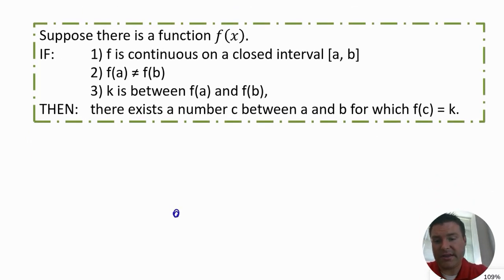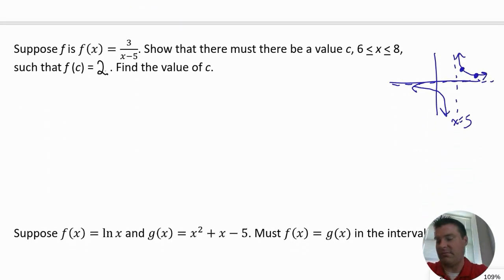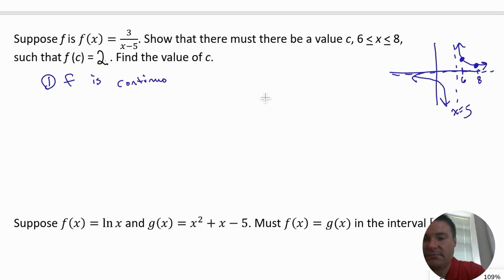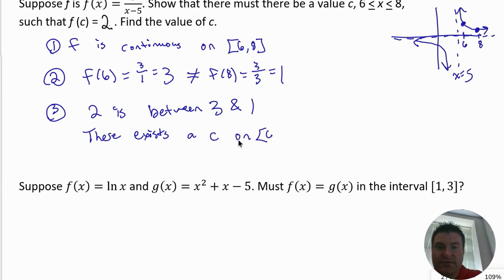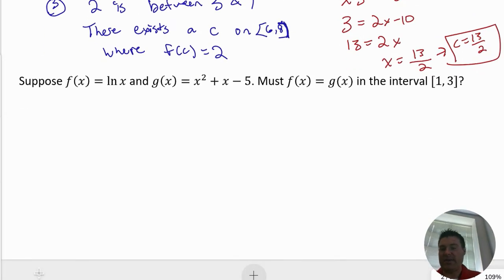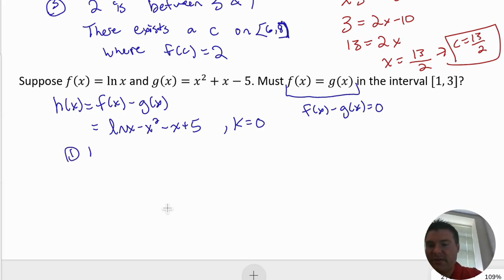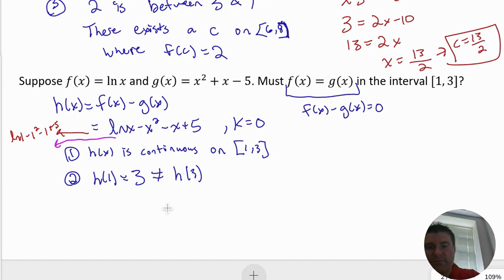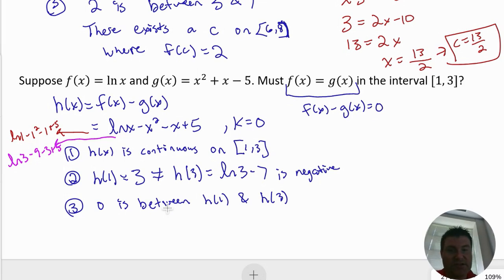Intermediate Value Theorem | AP Calculus AB/BC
In this video, we dive into using the Intermediate Value Theorem — a key concept in AP Calculus designed to help you master the material and boost your confidence. This covers the following from the AP Calculus CED: 1.16